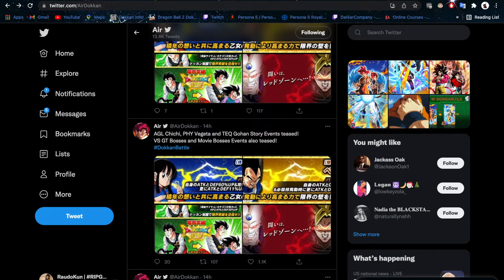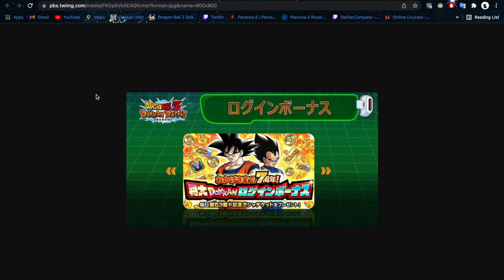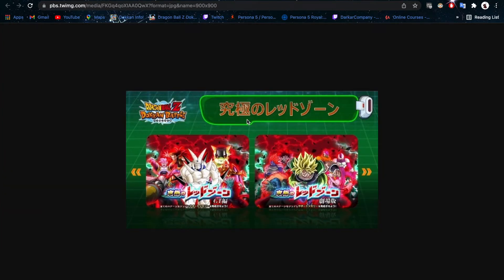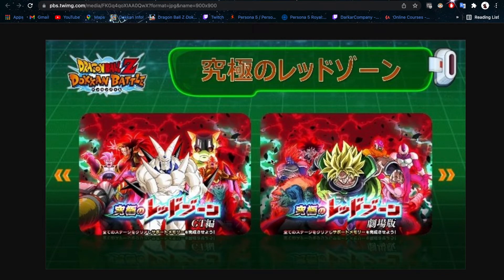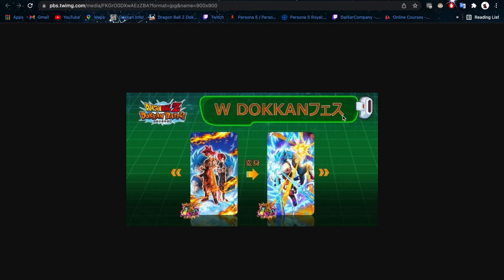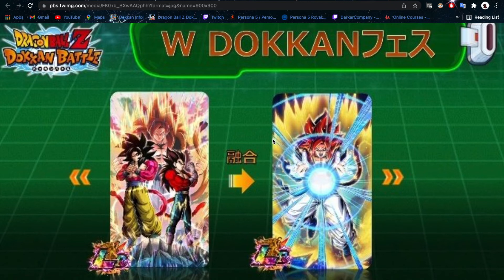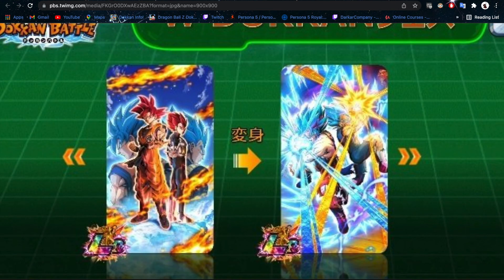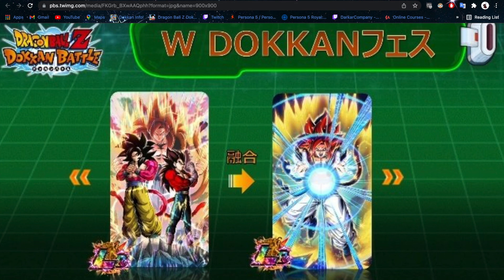7TH ANNIVERSARY PREVIEW FOR JP DOKKAN (Dragon Ball Z Dokkan Battle)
What's UP, everyone?! Hope you guys are having a good day!

In this video, we will show you some information on what's to come over on JP Dokkan Battle ahead of their 7th Anniversary!

All of the images provided were from Air Dokkan on Twitter Check him out here!

So sorry for not uploading this much! I am trying to get back into the swing of things but this week has been really hard in terms of work, so I apologize.

Shoutouts to Kensei for the magnificent Thumbnail!

Wanna know where am I?